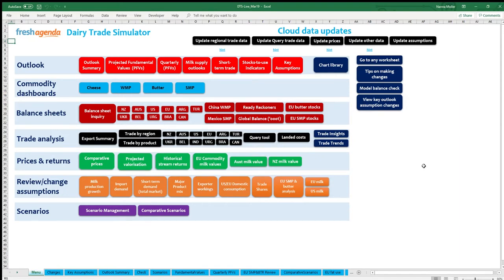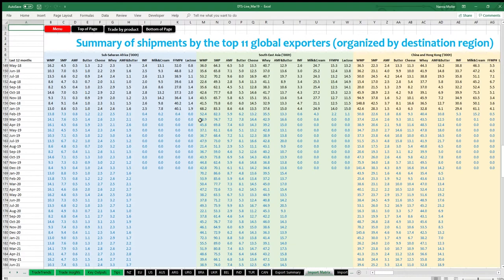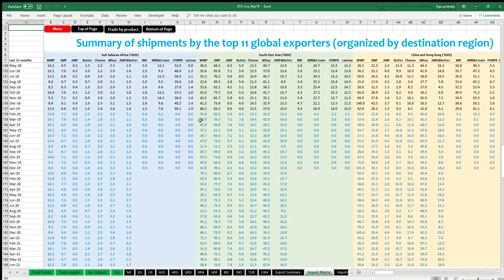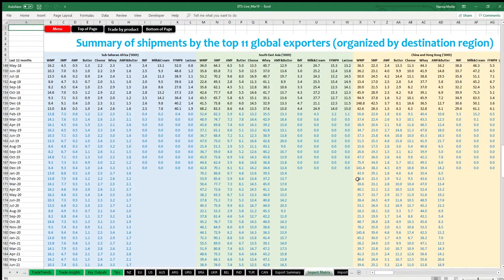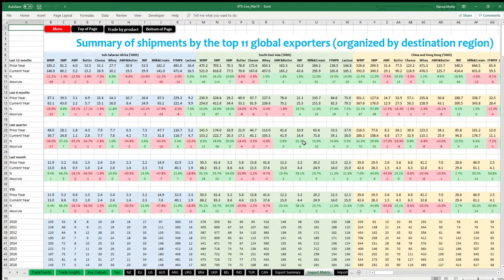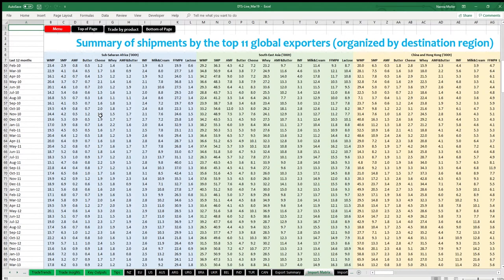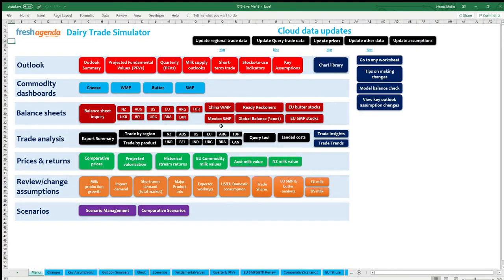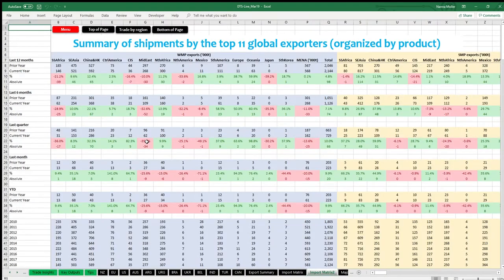DTS User Manual: Import Matrix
A step by step walkthrough on how users can observe monthly trade data, summaries and trends across the key import demand regions and all products.